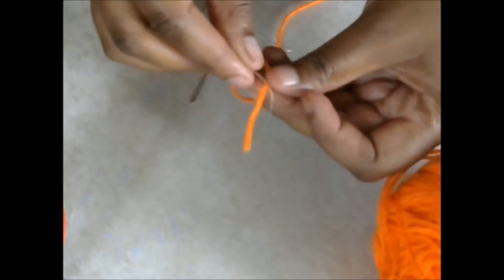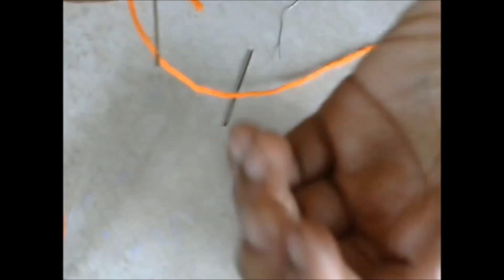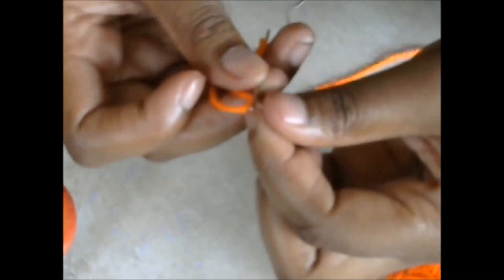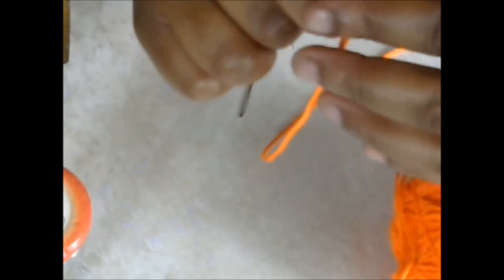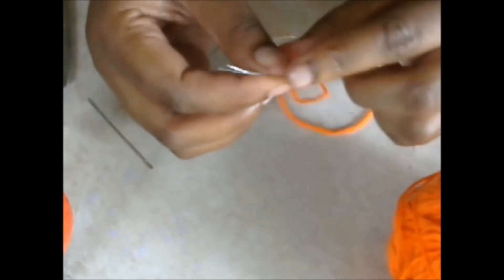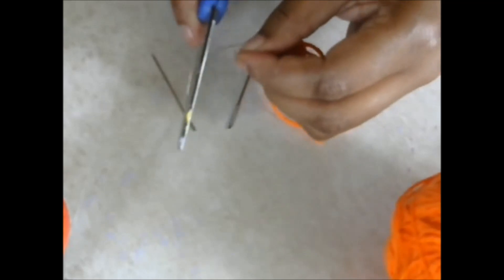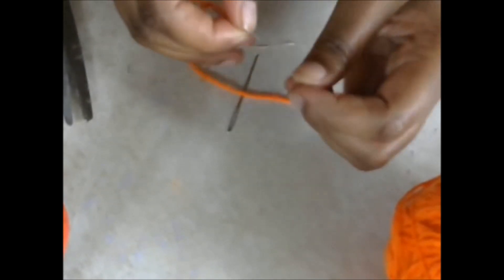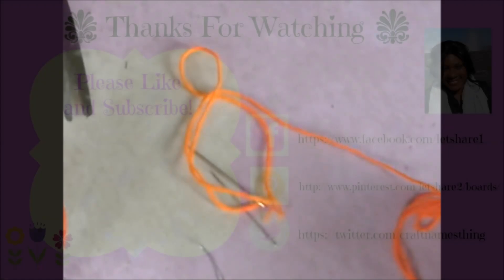Crafty Tips: how to thread yarn through a needle/ Easiest Way to Thread Yarn on a Needle